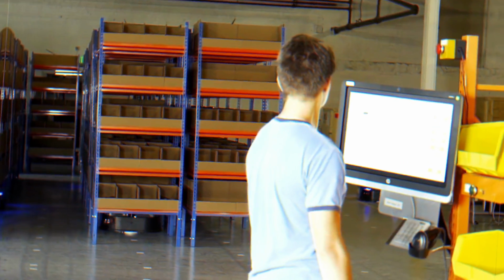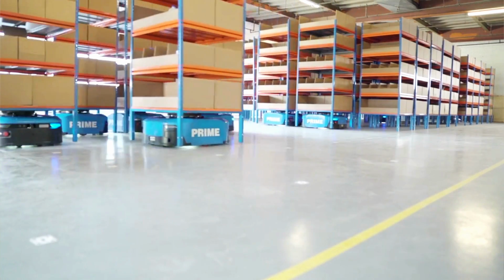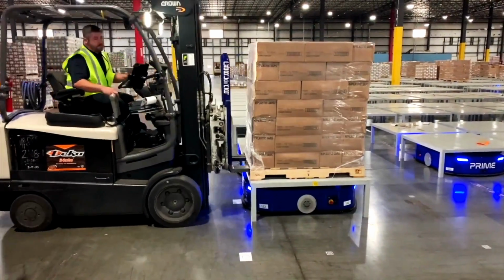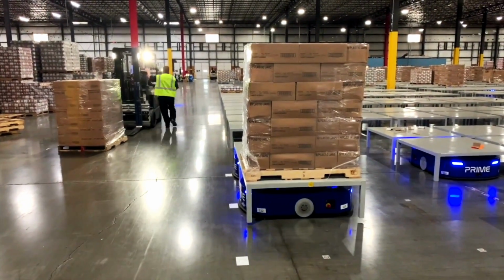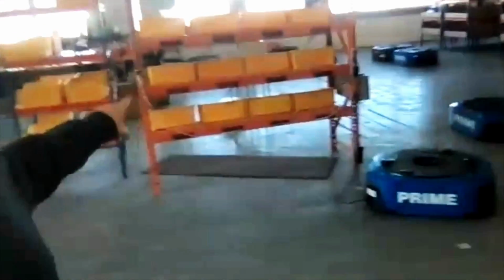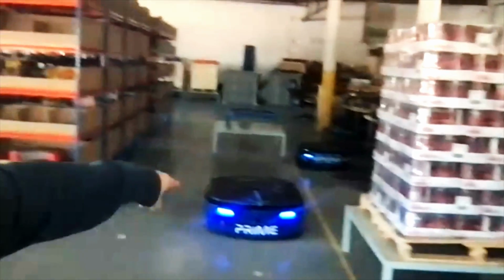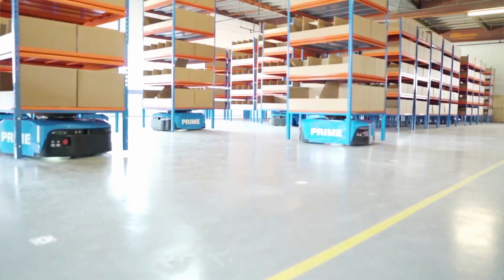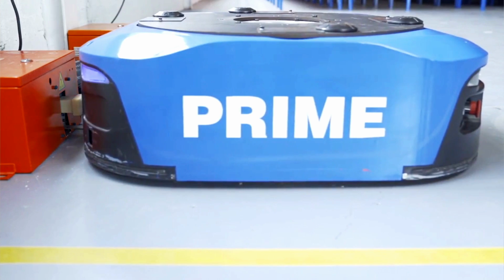Top Robotics Companies: Interview with PRIME Robotics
[NOTE] At 00:37, Nate's last name is misspelled and it is Aswege with no "d".

🌟 Contents 🌟
💎 (00:00​​) Introduction
💎 (01:24​​) PRIME Robotics Warehouse Automation Solutions
💎 (11:37​​) PRIME Robotics History
💎 (13:09​​) Qualifications a Candidate Should Have to Join PRIME Robotics Team

In this video, Nate Aswege was hosted by Dr. Madi Babaiasl to talk about PRIME Robotics as one of the leading companies in providing warehouse robotic automation, the solutions they provide, their story and background, and tips for job seekers to join their company.

🙏 Huge thanks to:
Nate Aswege, Vice President, Sales, and Marketing, PRIME Robotics